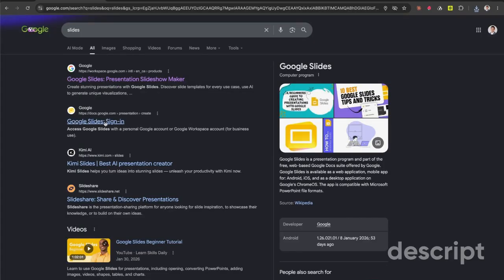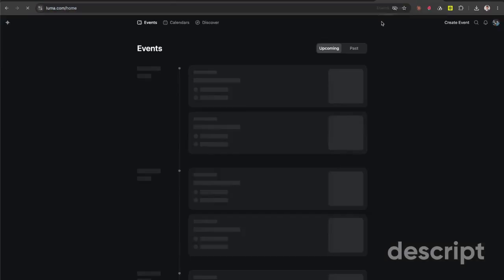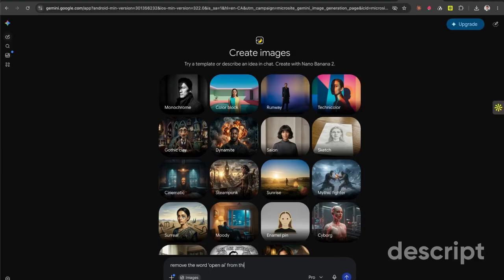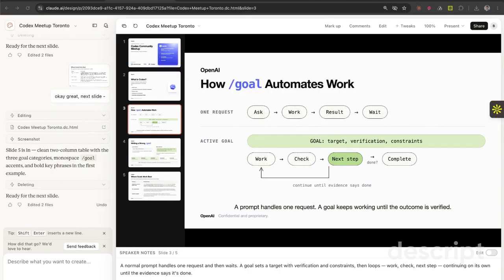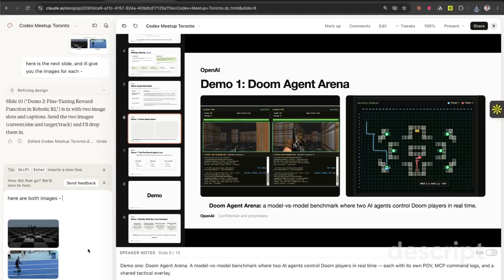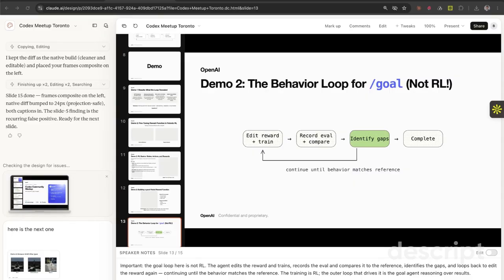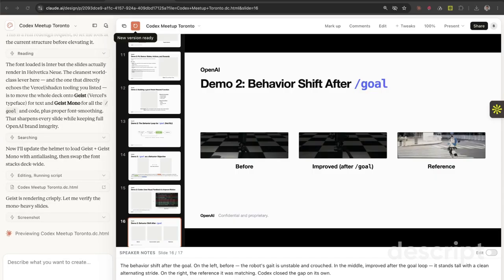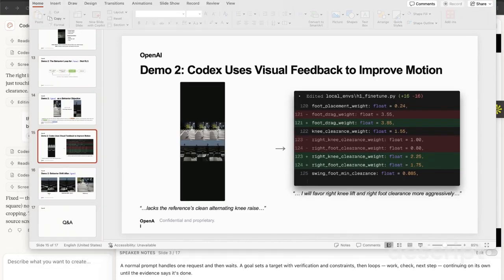Make Google Slides Presentations Look Pretty with Claude Design (Full tutorial)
I took a plain, 20-slide Google Slides deck and rebuilt it into a polished, presentation-ready deck using Claude Design, then exported the whole thing straight to PowerPoint. This is the full behind-the-scenes walkthrough, sped up so you can watch every step.

The deck was for a Codex Community Meetup in Toronto, hosted by MakersLounge, Rootly, and OpenAI Codex. In this video I hand Claude my raw slides one at a time, feed it real brand logos and screenshots, and refine each slide with plain-English prompts until it looks great. Then I ask Claude to take the entire deck to a world-class level, and it moves the whole thing onto Vercel's Geist typeface and cleans up every layout.

What you'll see:

Setting up Claude Design with a reusable design system
Converting three messy slides into one clean opening slide
Dropping in real logos and getting the lockup pixel-perfect
Building diagrams, tables, and demo slides from screenshots
Using the Mark up tool to point at problems and have Claude fix them
Cleaning up image assets with Gemini
A full frontend-design polish pass across all 20 slides
Exporting the finished deck to PowerPoint, fully editable
Tools used:

Claude Design (Anthropic)
Google Slides
Google Gemini (image cleanup)
Geist and Geist Mono fonts

Chapters:
00:00 Starting with a plain Google Slides deck
00:50 Setting up the prompt and design system
01:50 Handing Claude the first slides
02:40 The first polished slide comes to life
04:20 Adding real logos and branding
05:40 Building content and diagram slides
08:30 Demo section and results slides
10:10 Reinforcement learning demo slides
13:30 The world-class frontend design pass
14:30 Moving the whole deck to Geist
14:50 Fixing image heights with Mark up
16:20 Sharing and exporting to PowerPoint
16:50 The finished deck

If you build presentations, this workflow will save you hours.